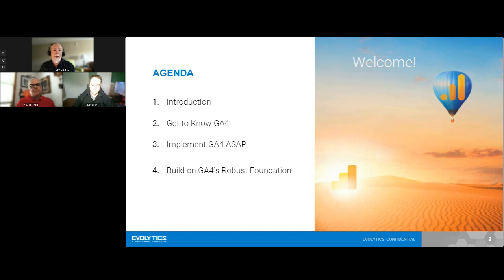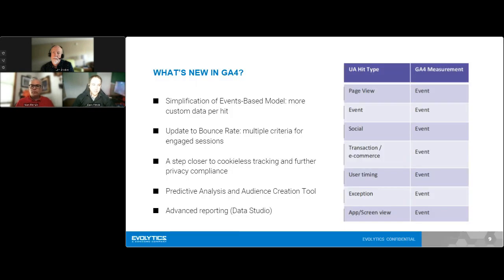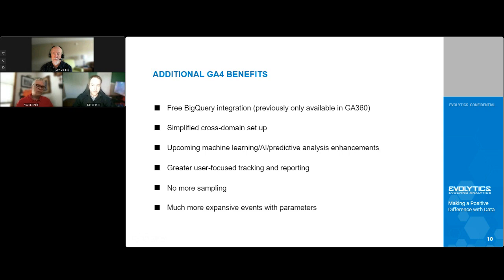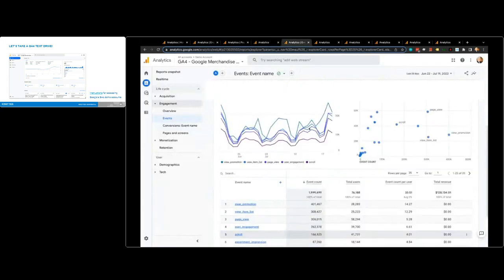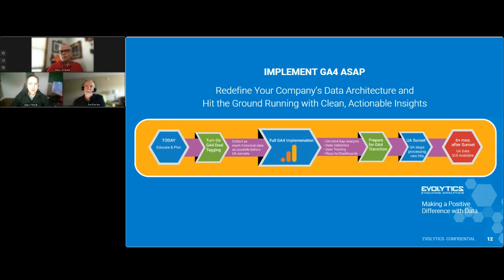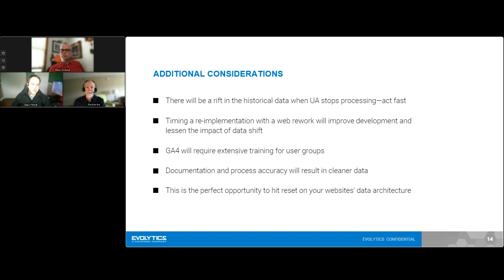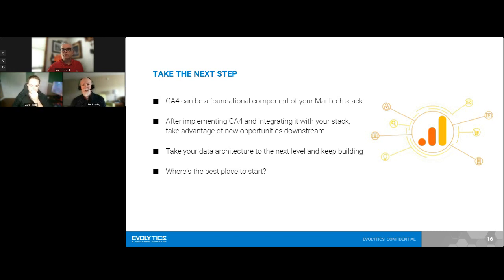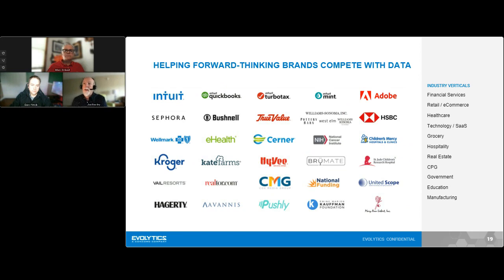Google Analytics 4 Implementation Webinar: Turn the GA4 Time Crunch Into New Opportunities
Evolytics’ top Google Analytics experts provide an overview of new Google Analytics 4 features and functions. We also look at best practices for implementing GA4 to ensure that organizations get the most out of this future-forward approach to web analytics—ahead of the Q3 2023 sunsetting of GA3/UA.

This is a recording of our July 20, 2022, live webinar.